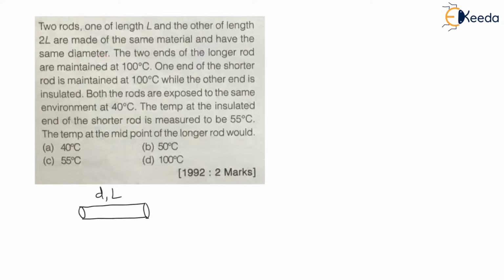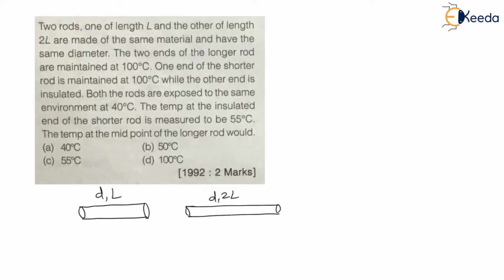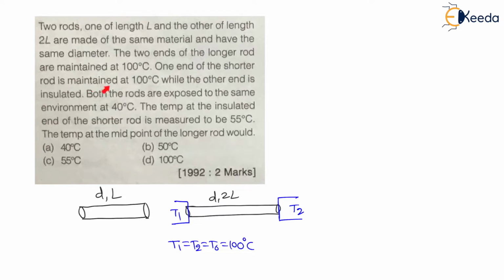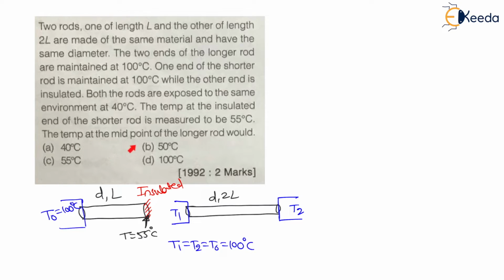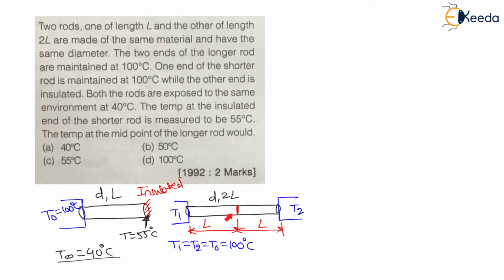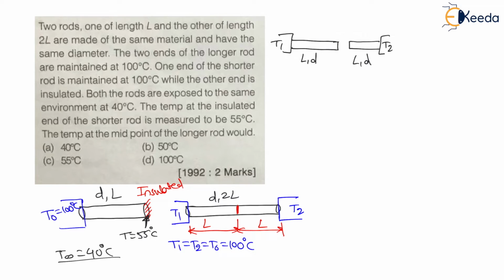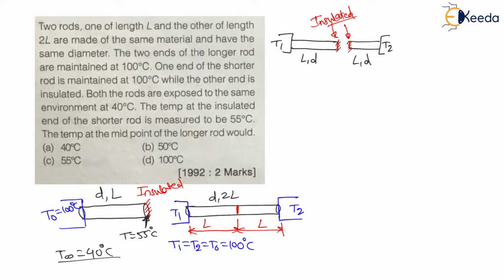GATE 1992: Fin Special Case | Fins | GATE ME Heat Transfer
Welcome to this comprehensive lesson on GATE 1992's special case of Fin Analysis. In this video, we delve into the intricacies of Fins and their role in Heat Transfer for GATE Mechanical Engineering aspirants. We break down the fundamental concepts and provide clear explanations to enhance your understanding. Whether you're a beginner or looking to brush up on your knowledge, this video has something for everyone. Join us in unraveling the complexities of heat transfer through fins.

Happy Learning.